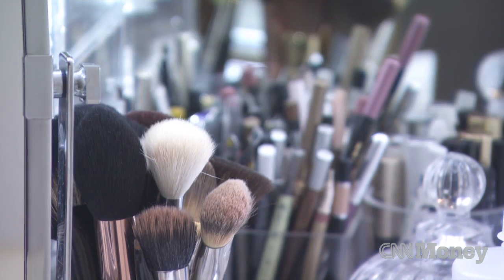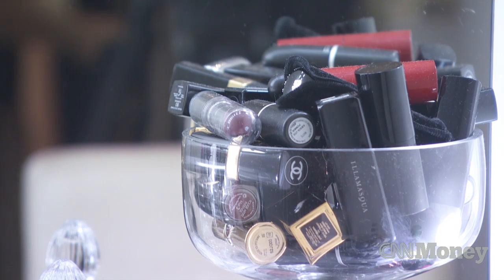Watch this 3D printer print makeup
Mink is 3D printer that print out eyeshadows, powders and lipsticks in any color you can find online. Laurie Segall reports.